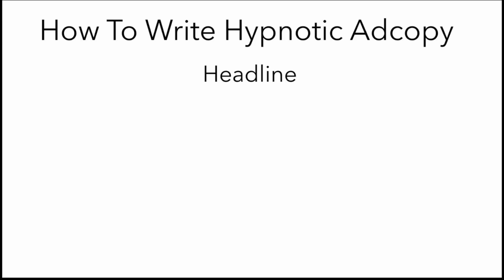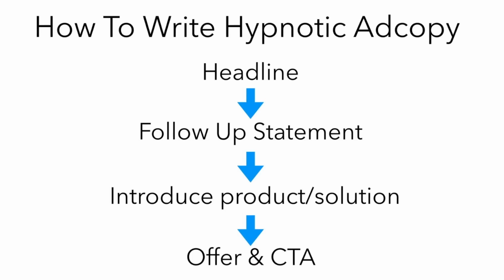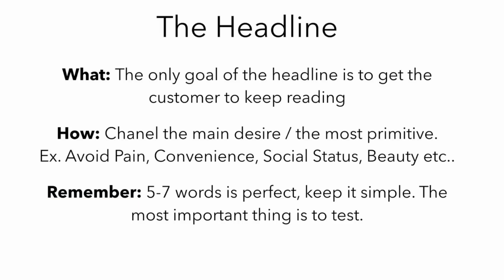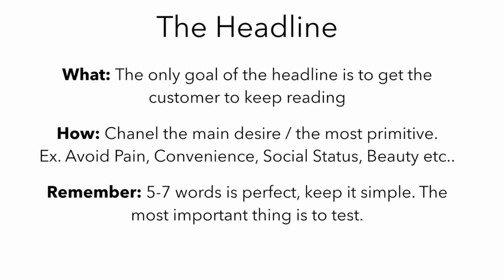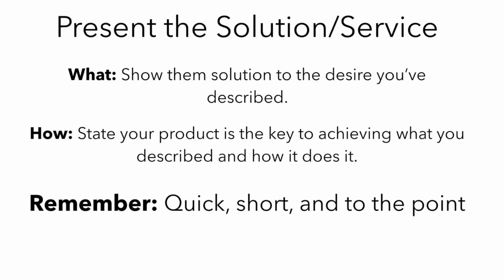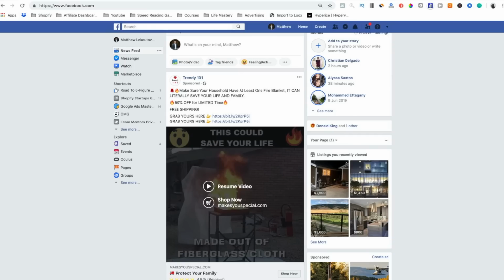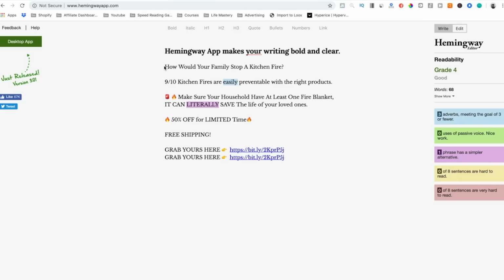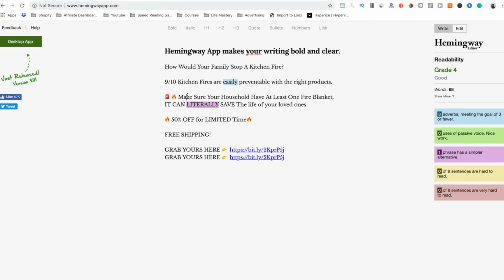How To Actually Write Killer Ad Copy For Dropshipping | Shopify Dropshipping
🎓Schedule A Free 1on1 Coaching Call With Me NOW!